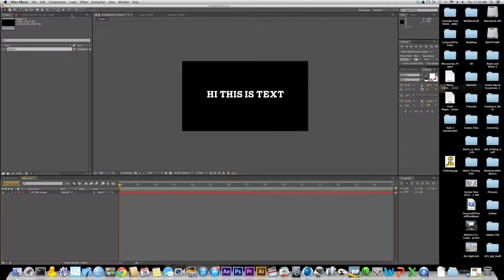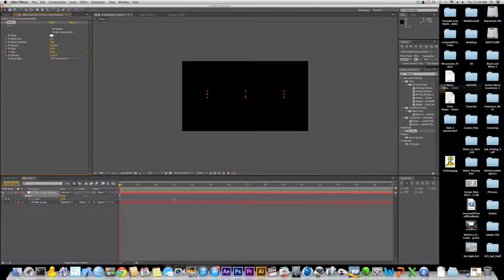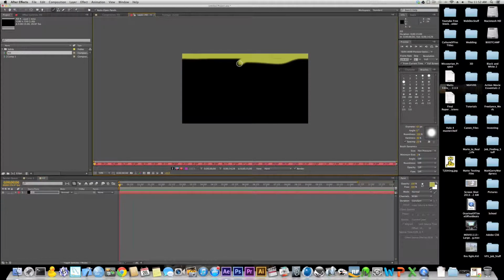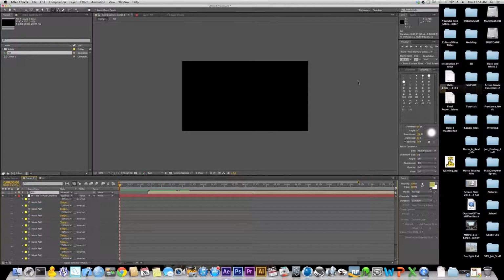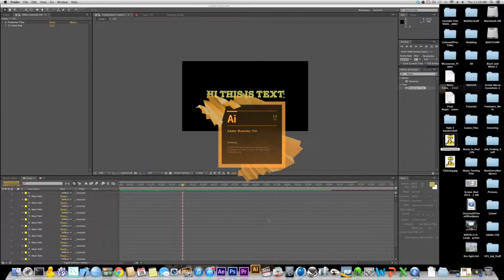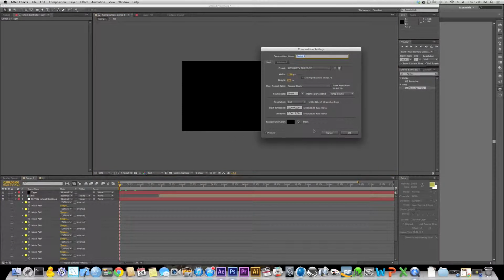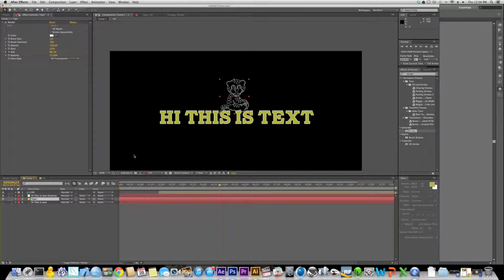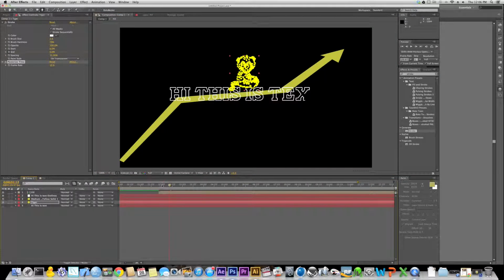After Effects Tutorial : Draw On Time Lapse Animation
In this tutorial I teach you how to create an effect that simulates live drawing. You will learn how to draw lines, color in objects, and simulate stop motion. Hopefully this is helpful to someone out there!